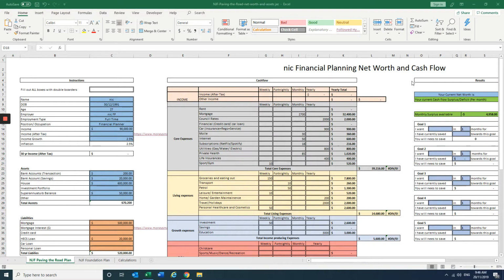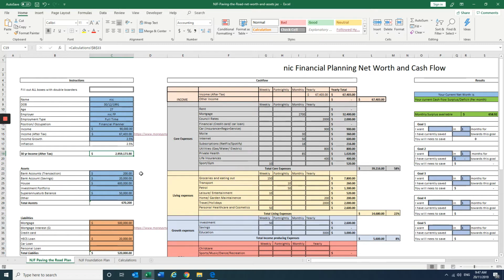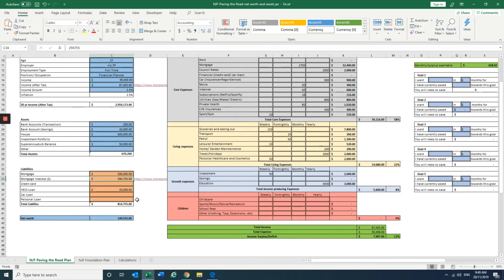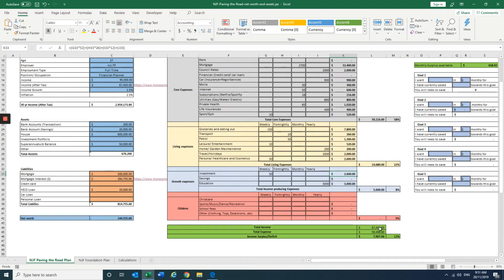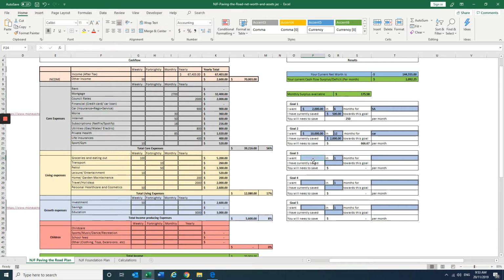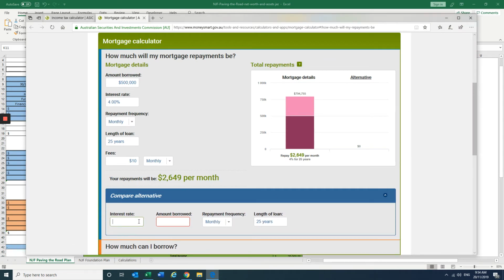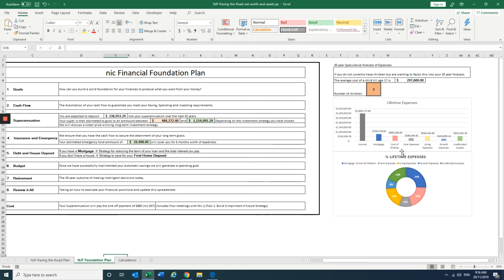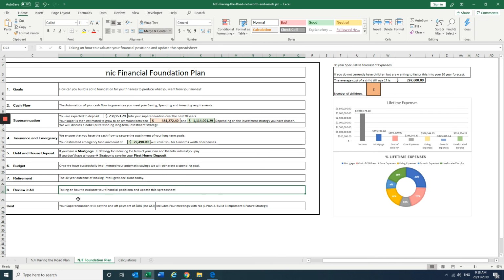Nic financial planning net worth and cash flow spreadsheet